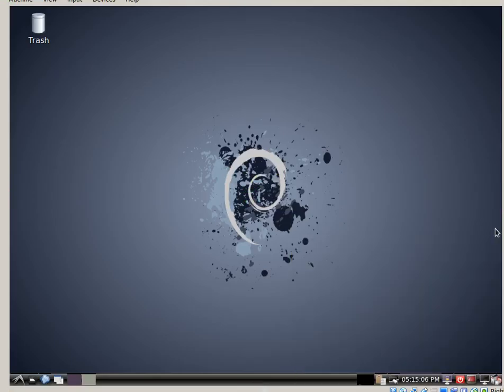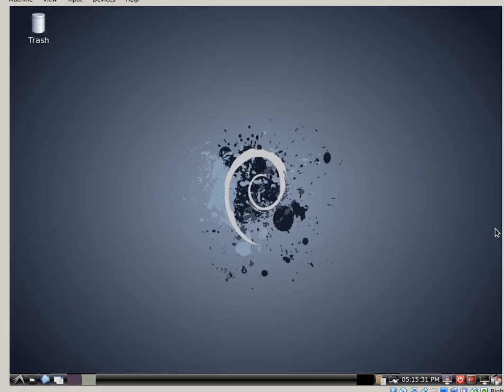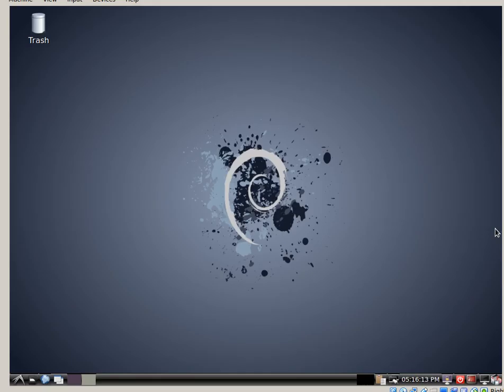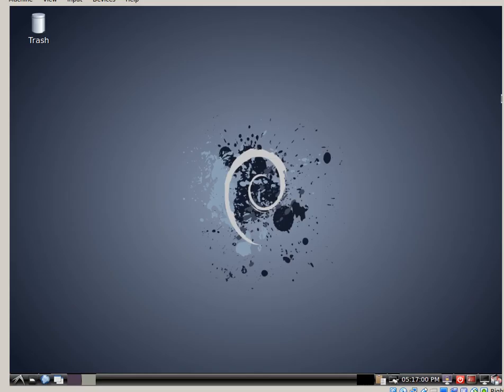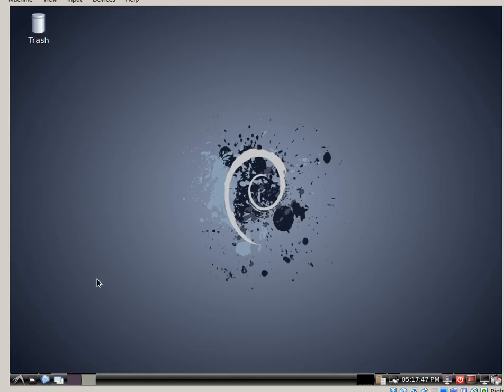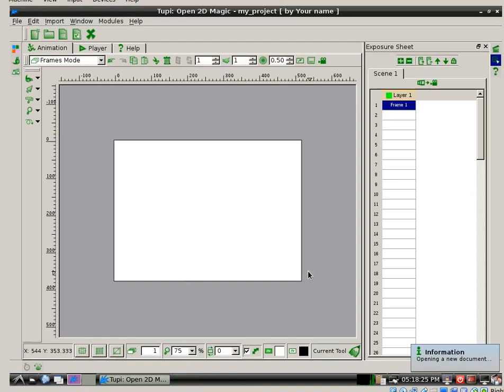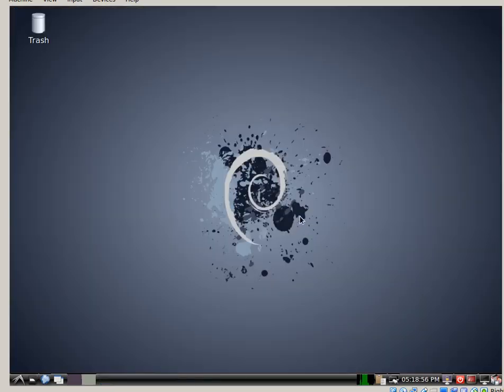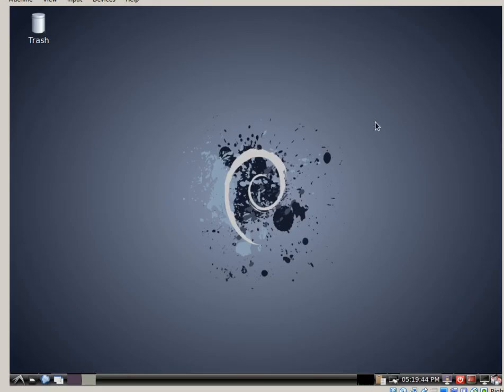Debian 8 lxde desktop - some notes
I've used Debian off and on before, but always had something that caused me to switch back to Ubuntu (or Mint) in the end. I guess I get idealistic about Debian, and when it works (which is mostly if you don't mess with it) the idealism is deserved.